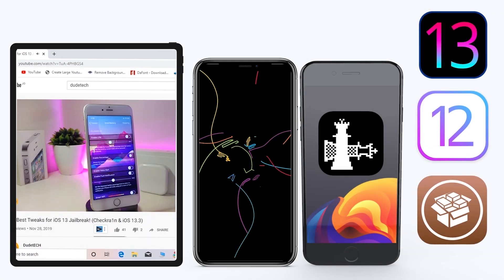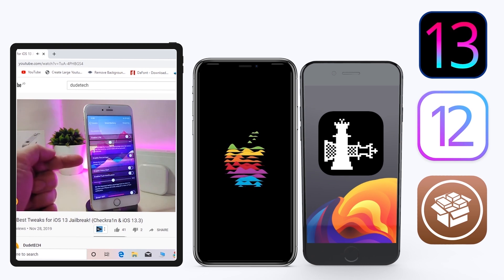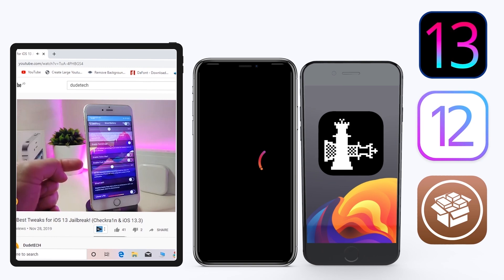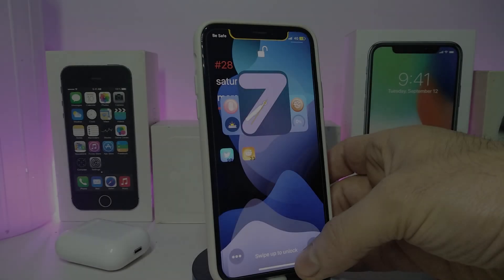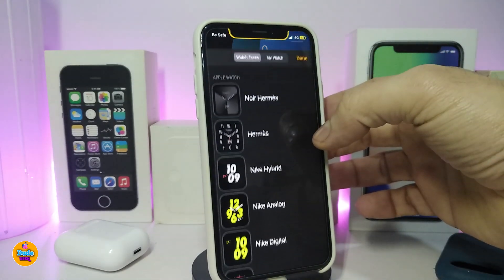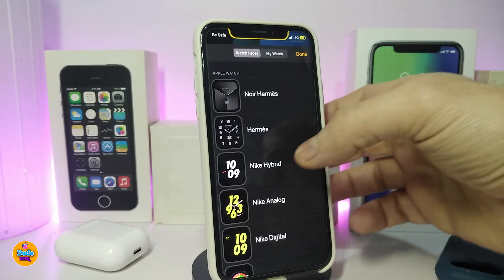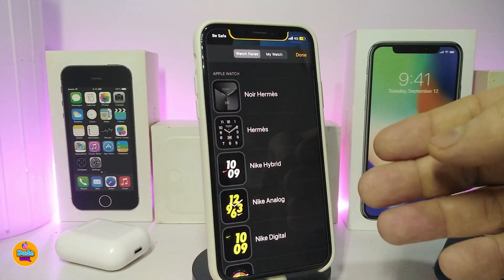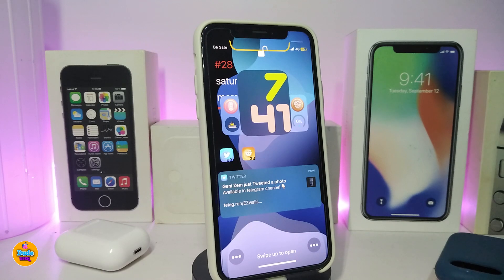Top New A12 - A13 Jailbreak Tweaks for iOS 13 / 13.3! (Unc0ver + Checkra1n)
Tweak List:
Lockwatch2 ios13    repo.festival.ml/
LS Tweak
Camer Alts                repo.dynastic.co/
UnlockSound            BigBoss